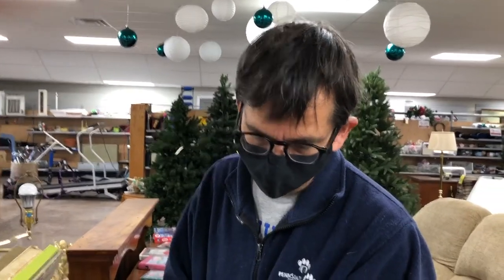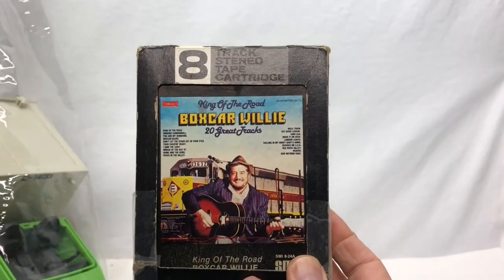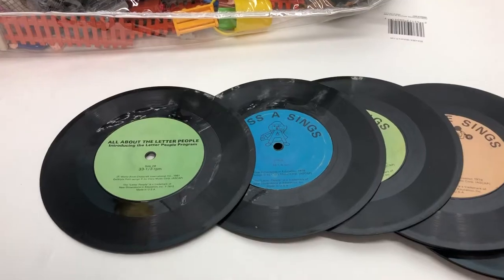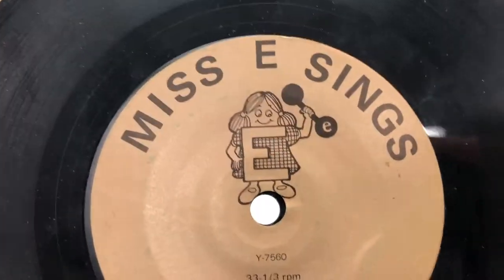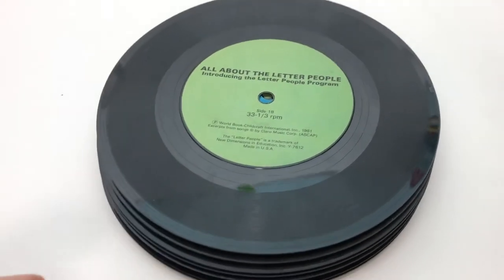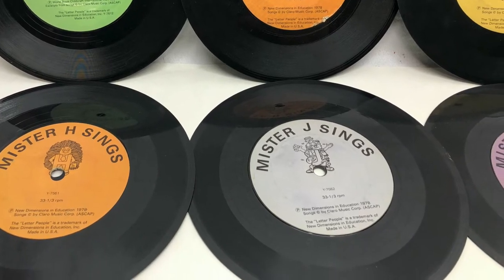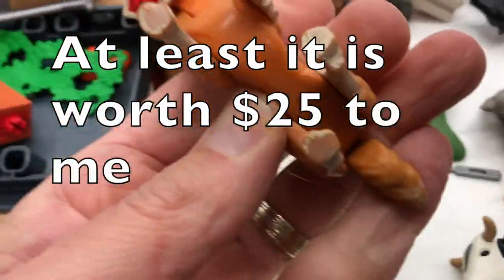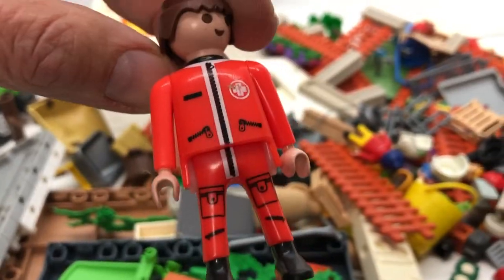WyBi 26 The Letter People program and Playmobil madness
UPDATED 4/202: What sold? For how much? What didn't sell?  LOOK BELOW...

A awesome Big Bag of Playmobil... and what exactly are The Letter People and did they really just sell for $300+!?  Plus more!

See these items and more

Angel Hair - NIB x 4 --- PAID $3 --- SOLD $20
Playmobil lot  --- PAID $24 --- CURRENTLY LISTED (6 lots - 5 lots sold $101)
The Letter People record lot  --- PAID $5 --- SOLD $19
Mobilite vintage desk lamp --- PAID $4 --- SOLD $20
Boxcar Willie 8 track --- PAID $.50 --- KEEPER
TOTAL PAID: $36.50 TOTAL SOLD: $160

Check back for updates.

Your comments and suggestions are appreciated!

David